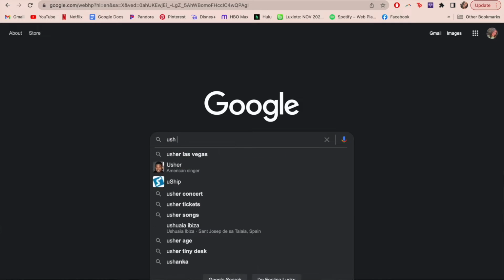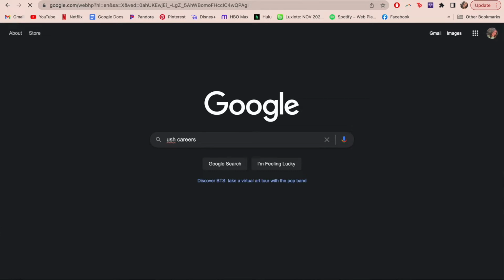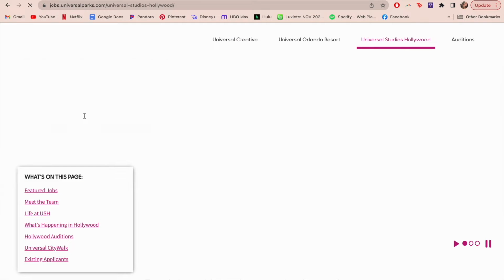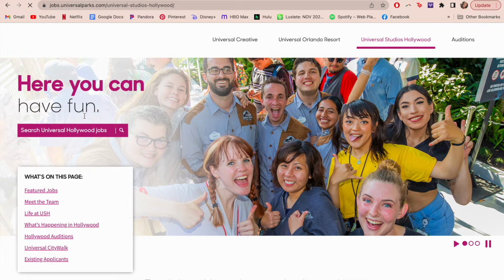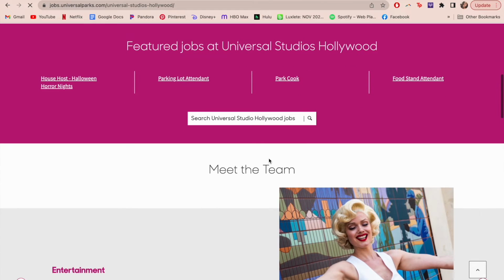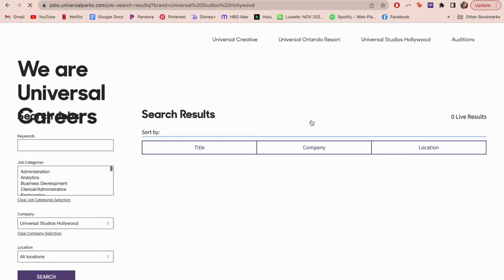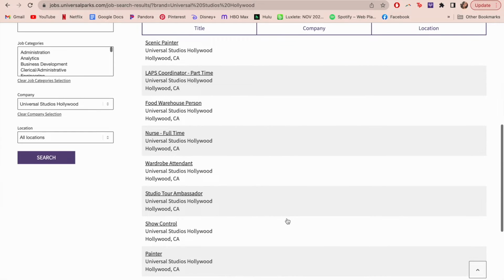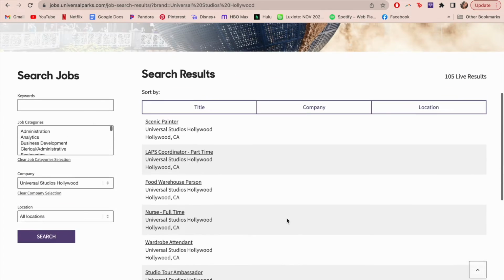Getting Hired for Universal Studios Hollywood - Wizarding World!//Everything You Need to Know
Hello Friends!

I hope that you find this information useful and that I can provide a better insight on what the application process looks like for Universal Studios Hollywood! As I said I'm here for any and all questions, you're welcome to DM me on IG or leave a comment below and I'll do my best to get back to you!